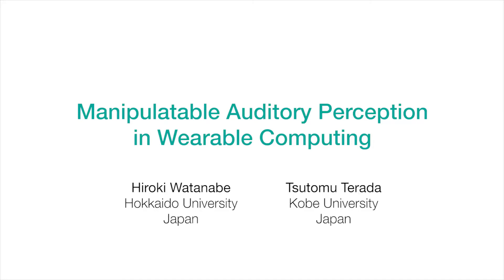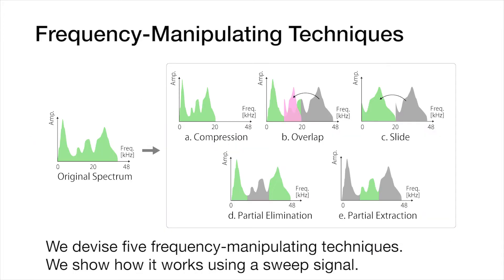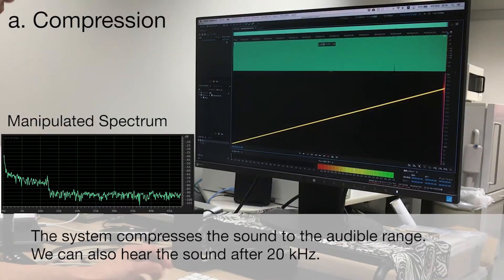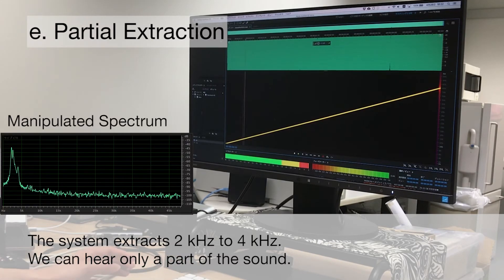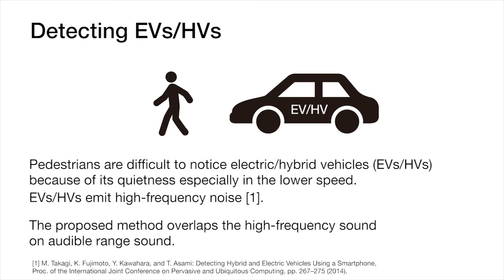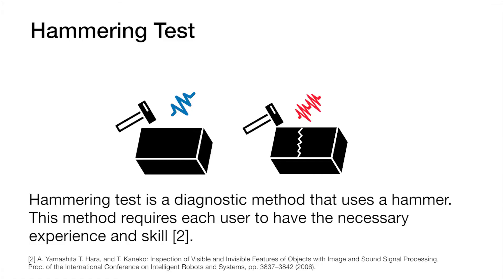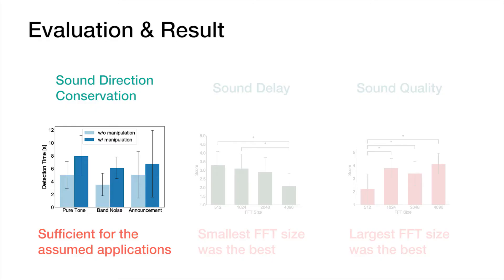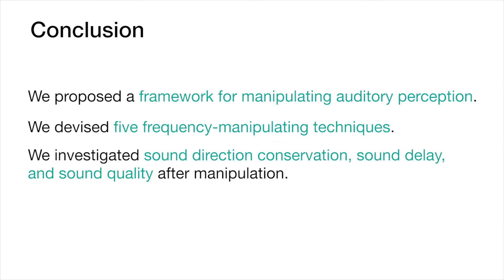Manipulatable Auditory Perception in Wearable Computing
Manipulatable Auditory Perception in Wearable Computing -- Hiroki Watanabe and Tsutomu Terada